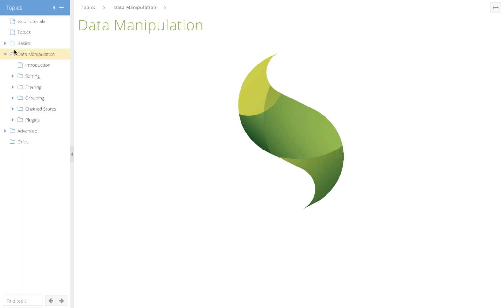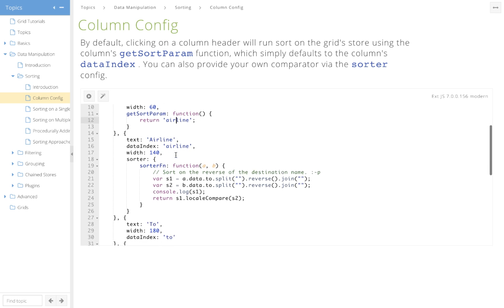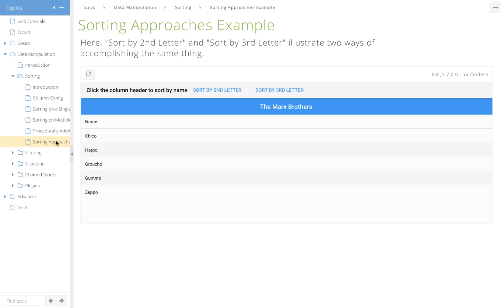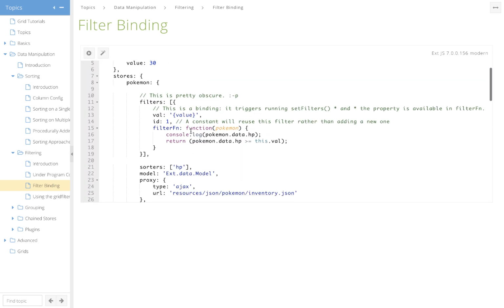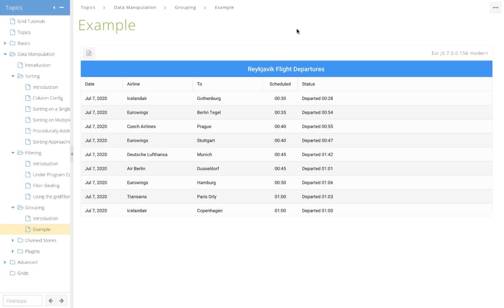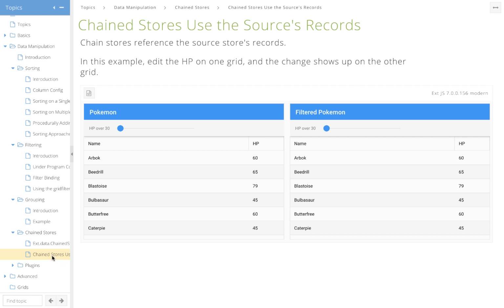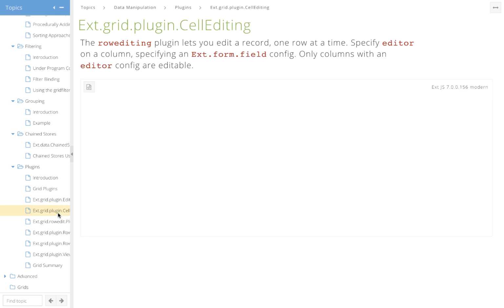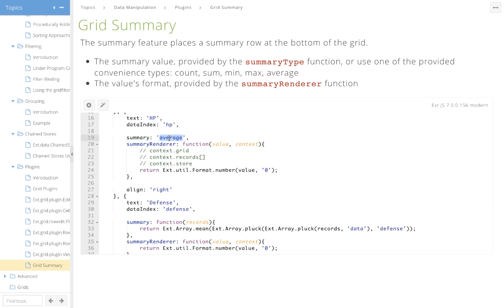Getting Started with Ext JS Grid - Data Manipulation Tutorial